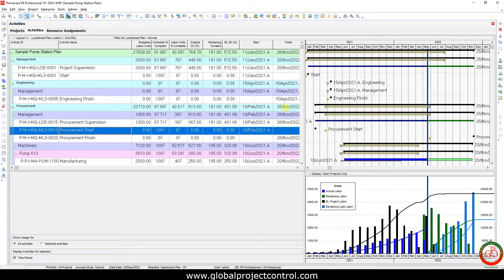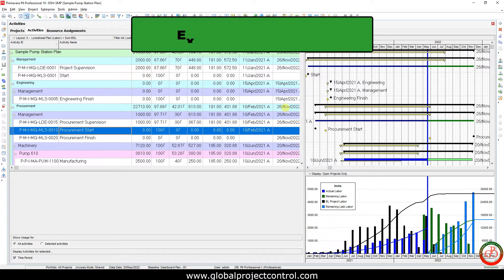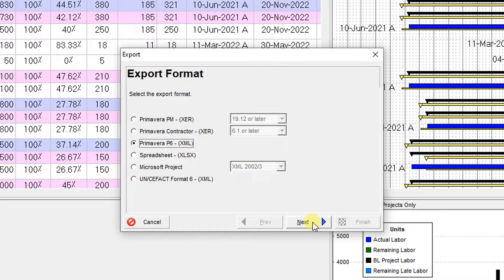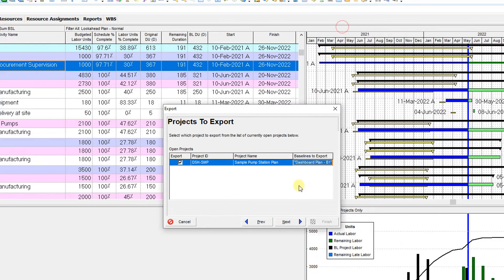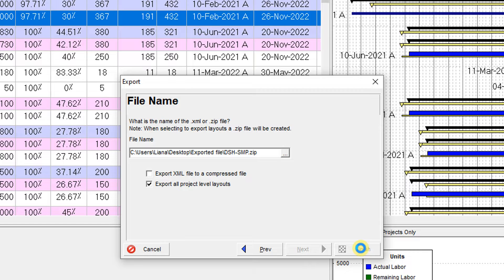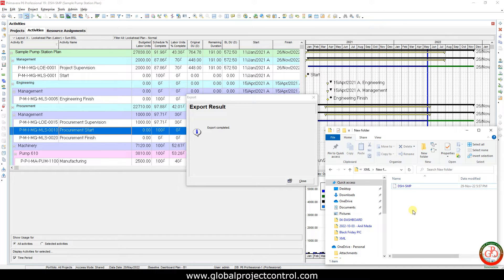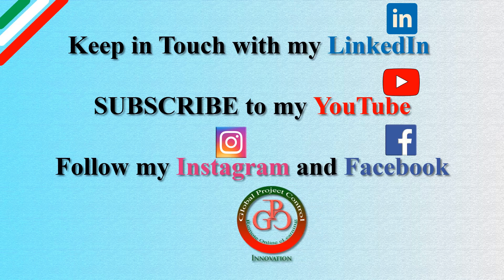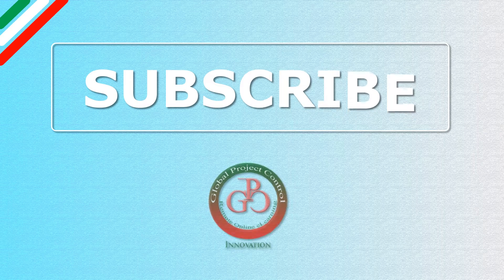🔴 How to Export Two Projects Simultaneously to XML Format in Primavera P6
In this video, I want to show how you can export the current project and its baseline simultaneously in one exported file.
Let's watch the Step-by-Step video.

If you need more information, I am available for further clarification.

Take your skills to the next level and check out our 𝐏𝐫𝐢𝐦𝐚𝐯𝐞𝐫𝐚 𝐏𝟔 𝐅𝐨𝐮𝐧𝐝𝐚𝐭𝐢𝐨𝐧𝐬 𝐂𝐨𝐮𝐫𝐬𝐞:

This is the 𝐅𝐨𝐮𝐧𝐝𝐚𝐭𝐢𝐨𝐧𝐬 and 𝐈𝐧𝐭𝐞𝐫𝐦𝐞𝐝𝐢𝐚𝐭𝐞 𝐏𝐫𝐢𝐦𝐚𝐯𝐞𝐫𝐚 𝐏𝟔 𝐂𝐨𝐮𝐫𝐬𝐞 which provides you that how to use Primavera P6 software like professionals, 𝐈 𝐬𝐮𝐠𝐠𝐞𝐬𝐭 𝐲𝐨𝐮 𝐜𝐡𝐞𝐜𝐤 𝐢𝐭 𝐨𝐮𝐭!